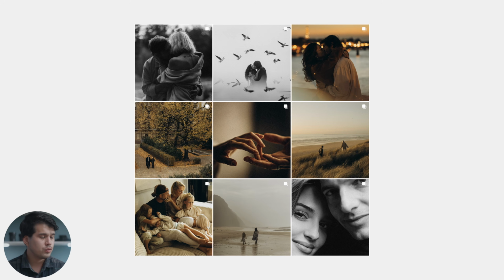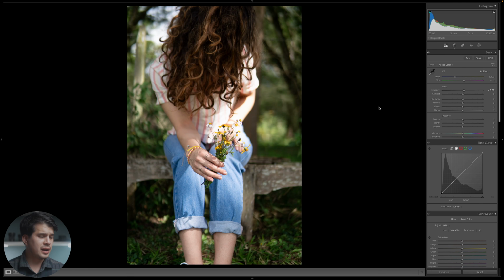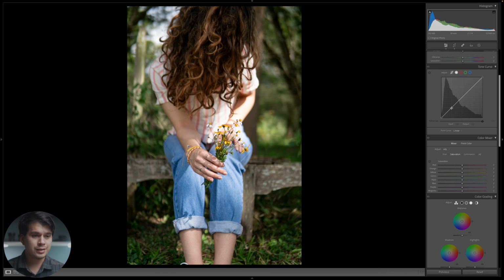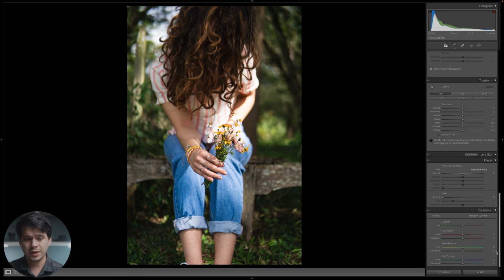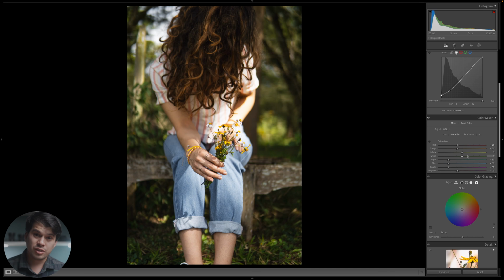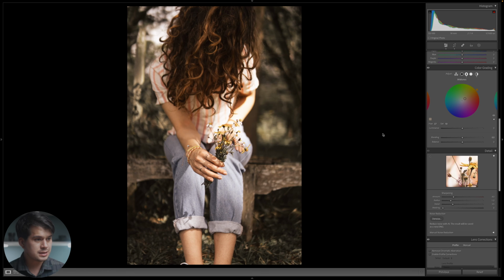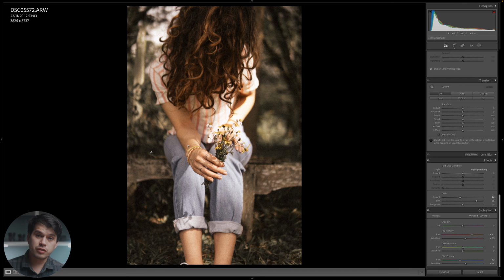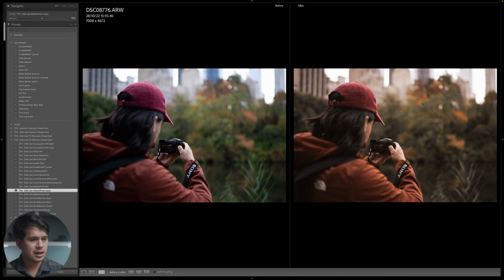How to Edit Like MALEYPHOTO | Lightroom Classic Tutorial FreePreset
In this Lightroom Classic tutorial we take a look at how to edit photos in the style of the talented portrait photographer Maley (maleyphoto on Instagram). A contrasty moody brown style. First we analyze the style and then create a base preset and apply it to different situations and create variants of it. Hope you like.

00:00 Intro
00:34 Analysing the Style
03:27 Creating the Style
16:57 Creating the Variants